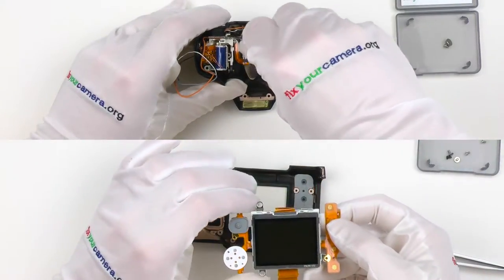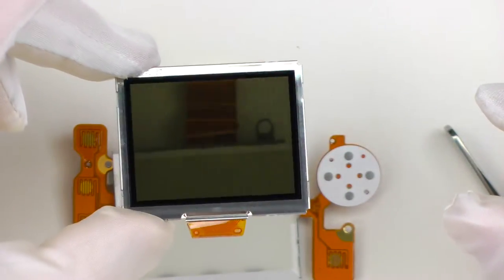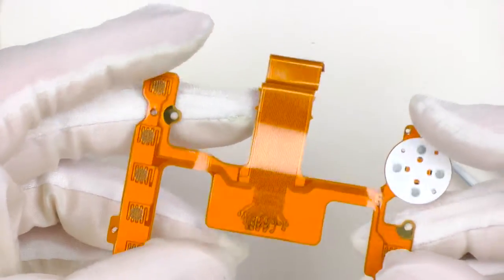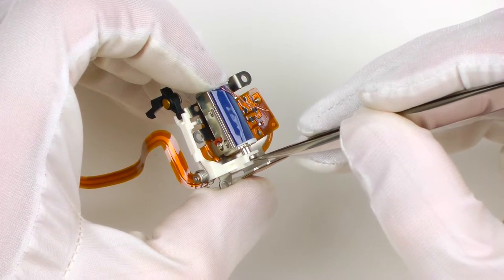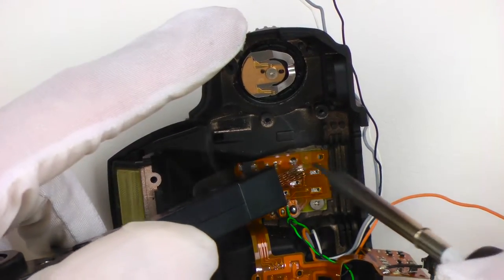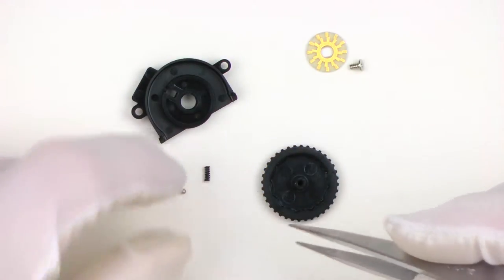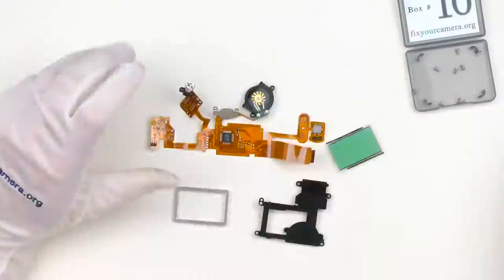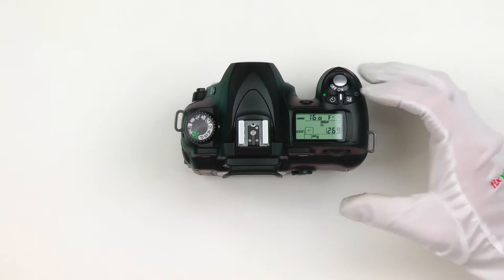Nikon D50 DSLR Camera Teardown & Review *part 4/4* Top & rear covers - How it works?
Nikon D50 teardown and review – part 4/4 – top and rear covers.
Starting with the rear cover. These are usually simple in most DSLR’s. Exceptions are top-of-the-line models like Canon 1DX or Nikon D4. Usually, there is an LCD screen, as you can see here and a bunch of buttons, some switches, and rotary encoders from time to time. This model, like many other older cameras has LCD screen and LCD window as separate parts. New cameras usually have these integrated – just like in case of iPhones and iPads. Which is nice because they look better, there is no dust problem between the LCD window and the LCD screen itself, and they are usually much thinner. So this got improved over the years. What got worse is buttons. Here you can see these silicone rubbers that go on under plastic keys. And these are responsible for this nice soft feel when you press a button. It feels good and it’s completely silent. New cheap DSLR’s usually have those crappy switches instead of silicone rubbers. So when you press a button you can hear that empty plastic box, type of click sound, just like cheap Chinese Christmas toys, it’s just terrible. When it comes to common problems with rear covers, besides scratches, cracks and this type of obvious things is liquid and corrosion. Even a tiny amount of water can make one of the buttons permanently shorted. Very common. It often appears to be a big problem, the rear LCD doesn’t come up at all, there is no reaction to buttons, and if you’re not aware of this while trying to repair your camera, it can be very challenging to find what’s causing this. A Quick contacts cleaning is usually enough to solve this problem. Okay, now the top cover, it’s a bit more interesting. Overall, top covers can be a bit time-consuming, depending on what the problem is. There are many screws, wires, flex cables, sometimes the flash board is integrated with the top cover. Flash head release mechanism. This part controls the flash head pop up. This is a solenoid, when you press the flash button the coil inside gets powered and pulls this metal rod which is connected to a flash hook, and the flash head pops up. The most common problem here is this plastic hook, when it cracks the flash head no longer can be closed, stays open all the time. On the other side you can see contacts for the mode dial position detection. They do require some cleaning from time to time. Flash head. Notice the switch over here. Quite often that plastic hinge gets pushed in and the switch is no longer working properly, the microcontroller gets no flash head open signal and it doesn’t fire. This part comes as a complete assembly, so if there is anything wrong with it like the flash tube or trigger coil I replace this whole assembly. Next are hot shoe contacts, while desoldering these it’s important to do it quickly. Otherwise metal contact pins will heat up and melt the plastic part. It will be visible from the top and it always looks terrible. Now you can see screws that are holding the hot shoe. LCD assembly. I’m gently wiggling it out, being careful about flex cables. And here is an LCD controller and some other minor parts. Power switch contacts – very often require some cleaning. Shutter release switch very often requires a replacement. These micro switches overall don’t last too long. That’s why you won’t find them in professional cameras. Dial, this is a very typical rotary encoder design, traces are phase shifted so the main microcontroller can detect the direction in which you are turning this dial.

Hi, I'm Mike, independent camera repair tech with over 10 years of experience, working specifically on cameras and lenses. I love it! And from time to time I record a video showing some teardowns, reviews, repair tips of photo gear. All questions are welcome here!!! Although, I definitely don't know all the answers… :)